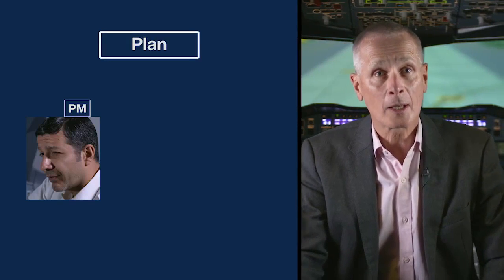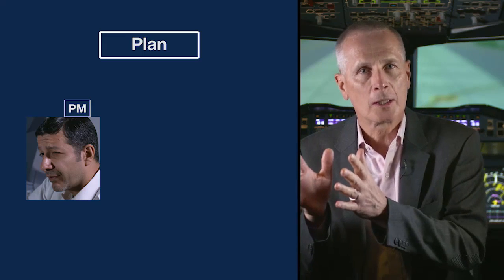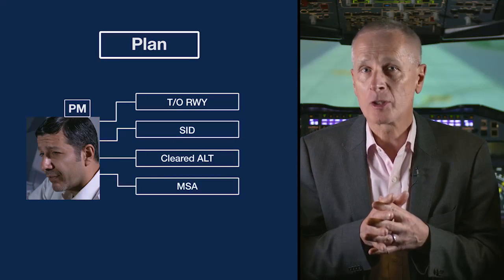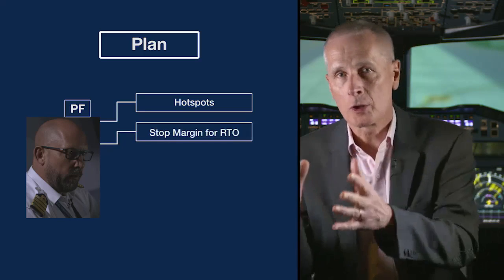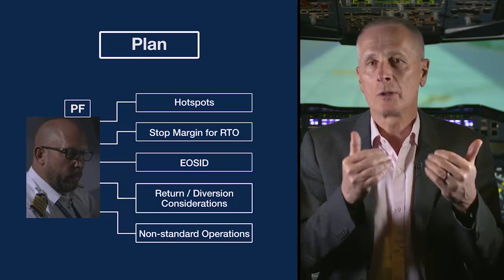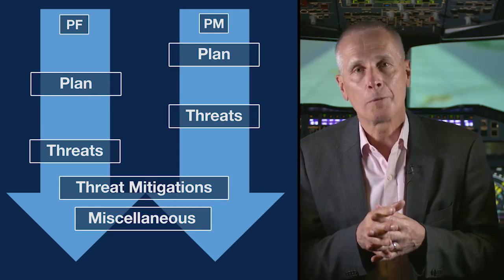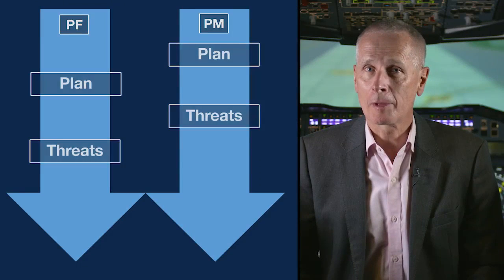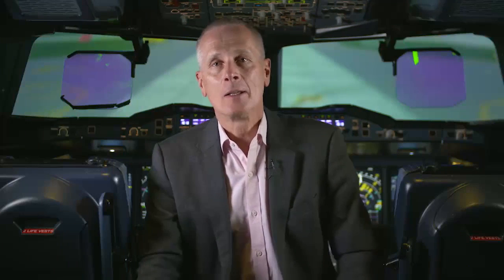Flight Crew Briefings New Airbus Briefing Policy.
Airbus New Briefing Policy
threats and error management